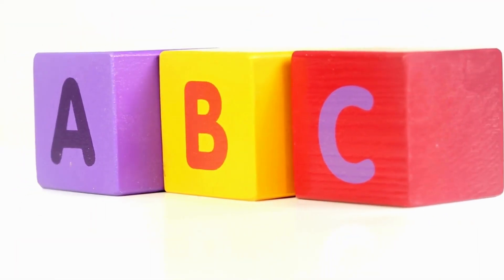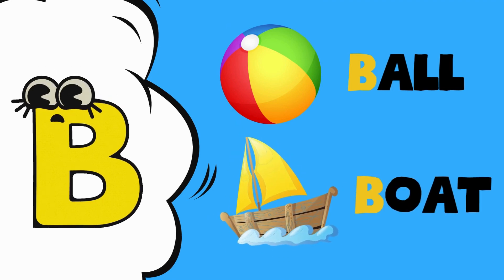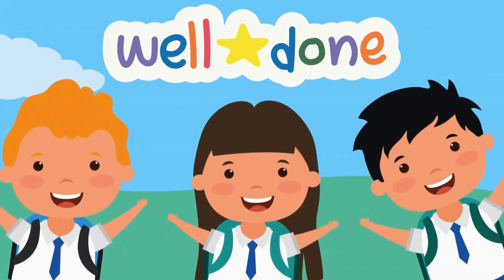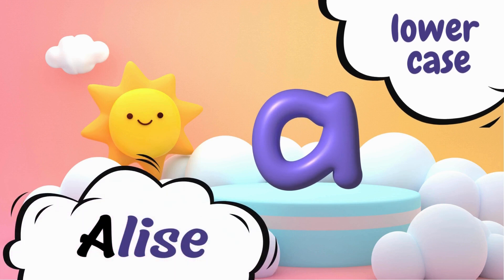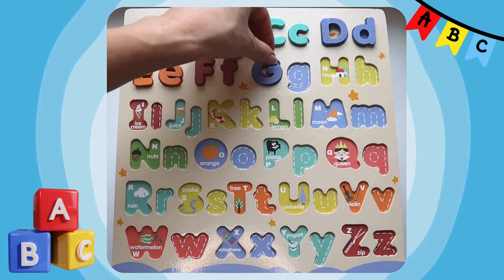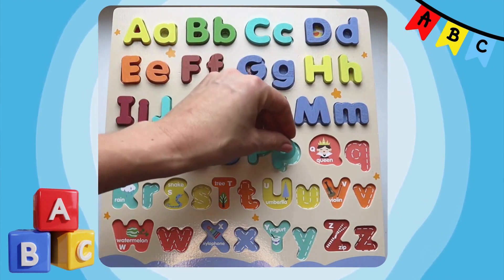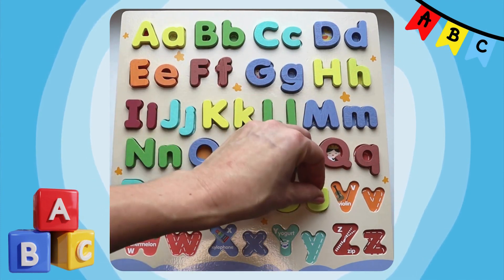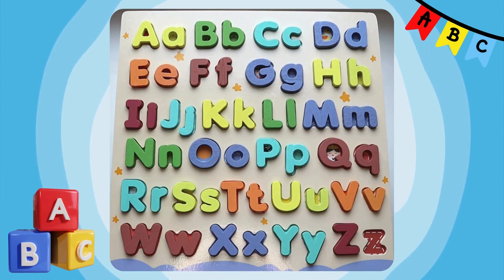Best Alphabet Learning Video for Toddlers | Preschool and Toddler Learning Alphabet and ABC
🌈 Welcome to Toddler Universe's Alphabet adventure! 📚✨ Get ready to embark on a colorful journey through the A to Z of the alphabet, where each letter brings its own set of fun and surprises. Perfect for toddlers and preschoolers, our video is designed to make learning the alphabet an exciting and engaging experience.

From A for Apple to Z for Zebra, join us as we explore the sounds and shapes of each letter 🎶🍎🦓

Whether you're looking to introduce the alphabet to your child for the first time or reinforce what they've learned, this video is the perfect educational tool.

Your support helps us create content that sparks a love for learning in every child.

Let's make learning as fun as playing. See you in the next adventure!